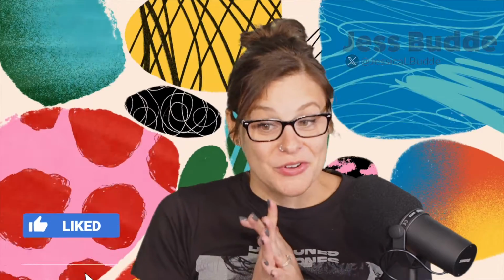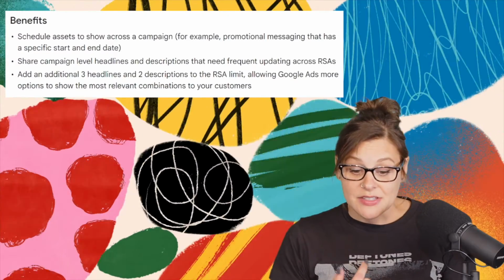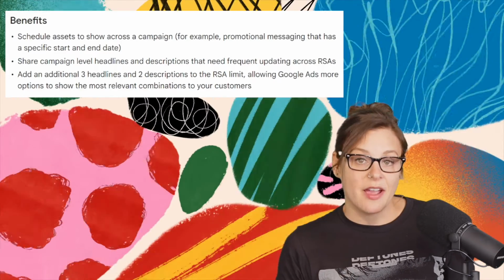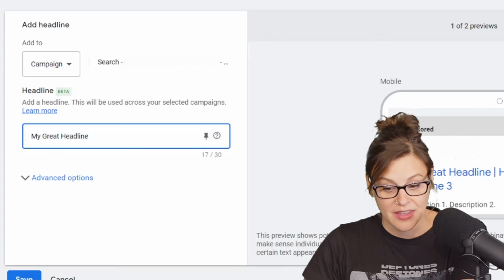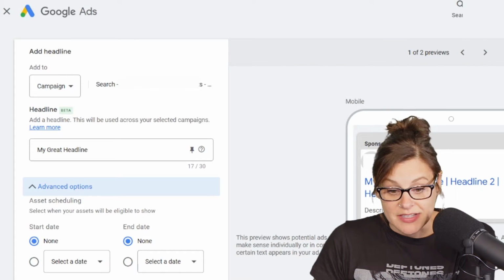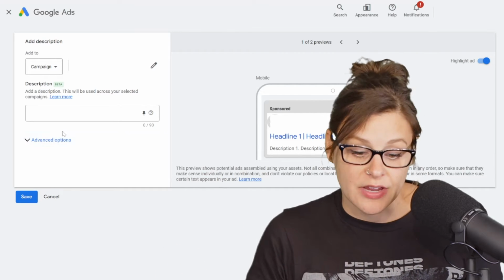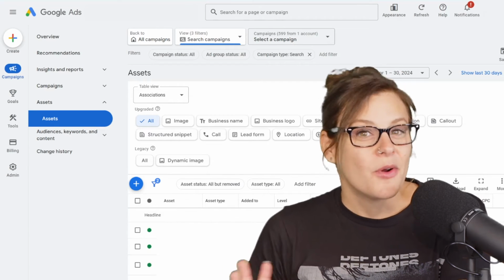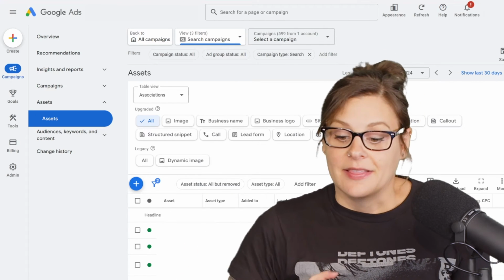Setting up Campaign-Level Text Assets for Google's Responsive Search Ads